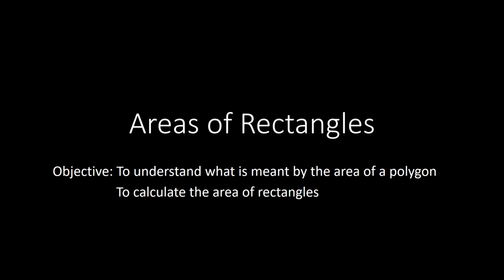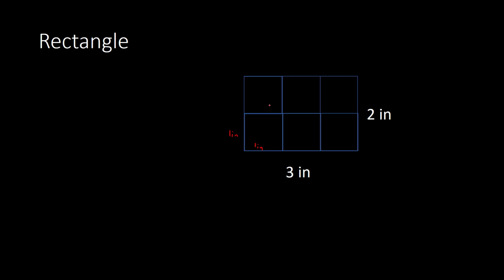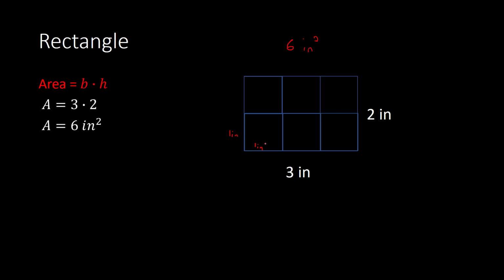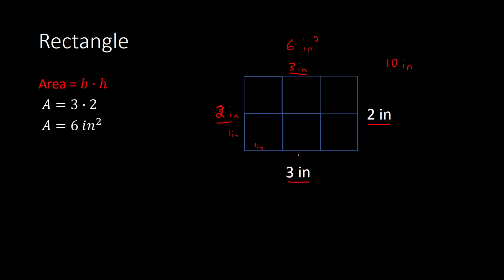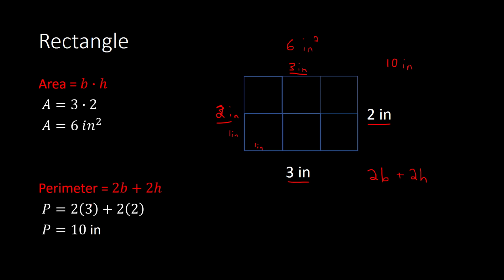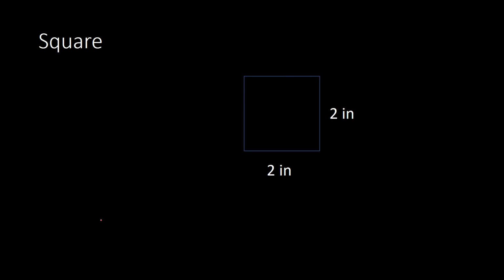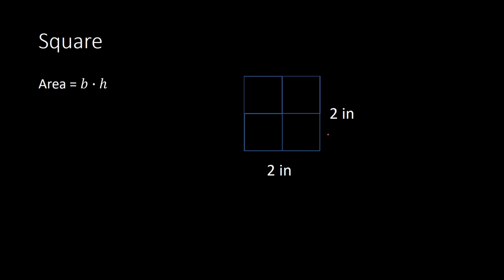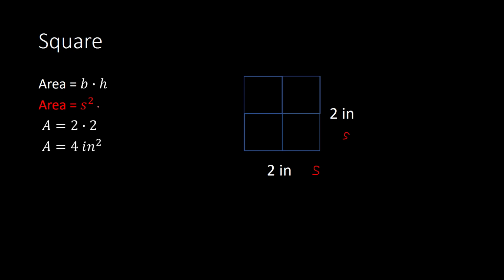Area of Rectangles (Geometry)